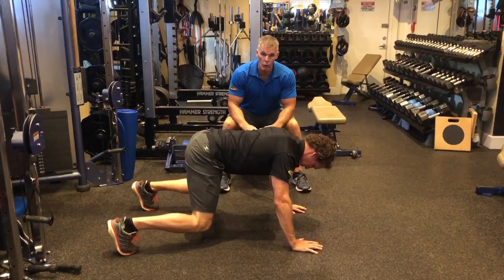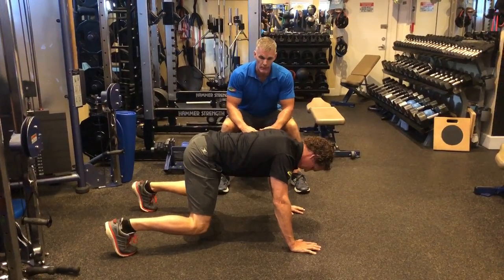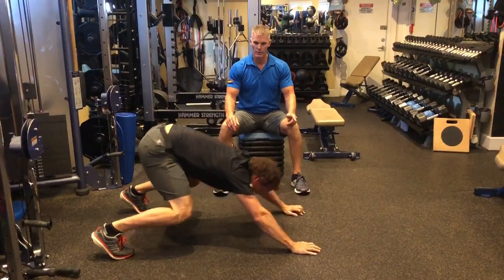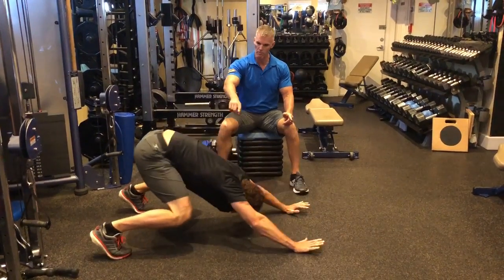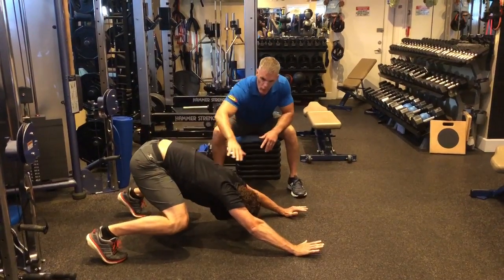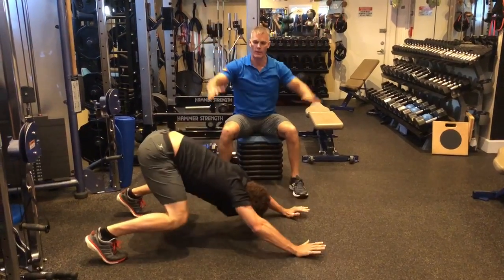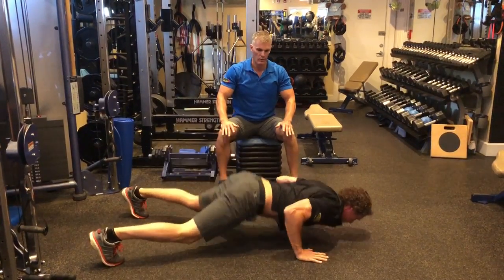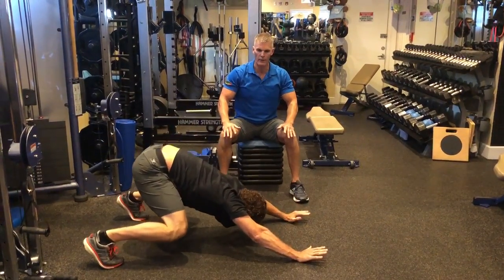Mobilize - Thoracic Spine and Shoulder - Persian Press